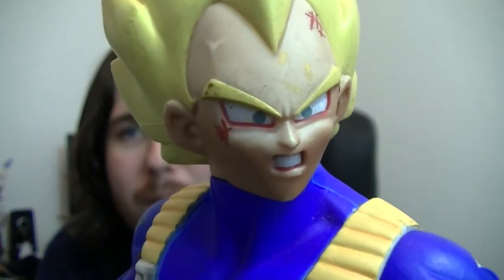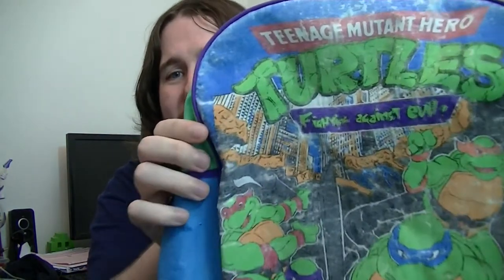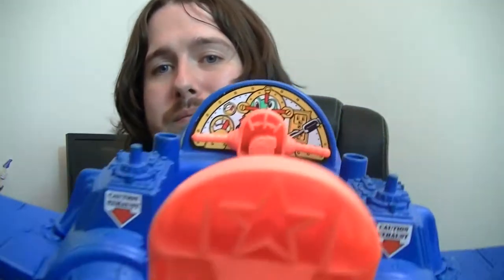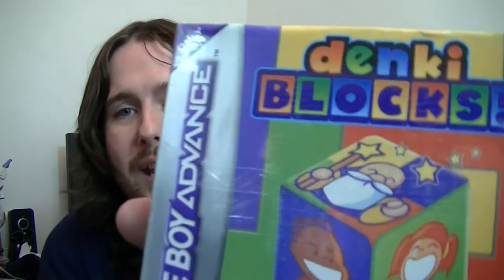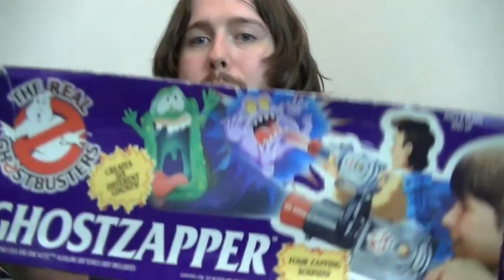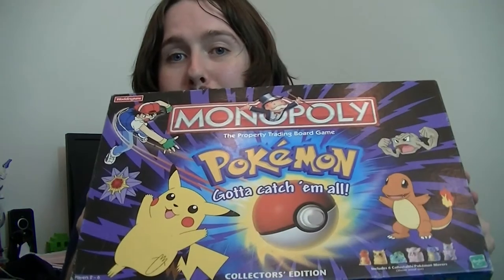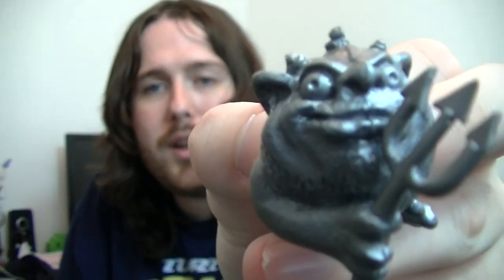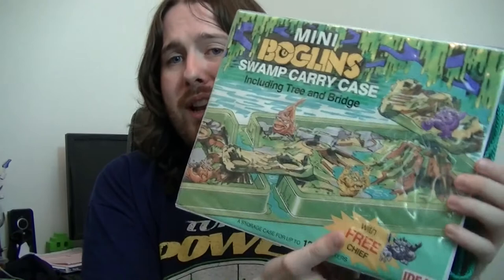Retro Toy collection update 30/08/14 | Odd Pod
More great nostalgic toys added to my growing retro toy and game collection.

Odd Pod is a channel all about nostalgia. Retro toys, games, cartoons, food and so much more! If you love looking back at all the great things from your childhood in the 80's and 90's then Odd Pod is the channel for you.
Here are a few of the different shows you can see on this channel:

Toy Reviews: I review all the 80's and 90's toys you loved as a kid

Retro games: I review retro games and also do gameplay videos sometimes with special guests

Oddelicious: I review retro food and drink from my childhood and hopefully yours

Temporary blindness: I open things like Pogs, stickers, cards and anything else that you dont know whats inside until you open it.

Cartoon Reviews: Lots of great retro cartoons reviewed by Flip and Dan

These are just a few of the shows on Odd Pod and they are full of nostalgic retro fun so please subscribe and support Odd Pod as we look back at all the great things from our childhood.

Odd Pod is a part of Generation Rad, check out the other members below: